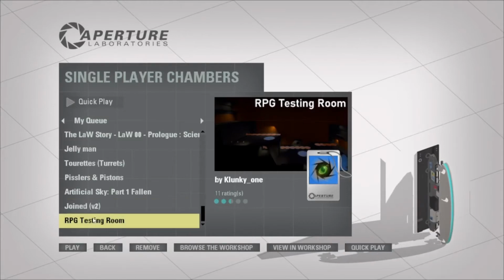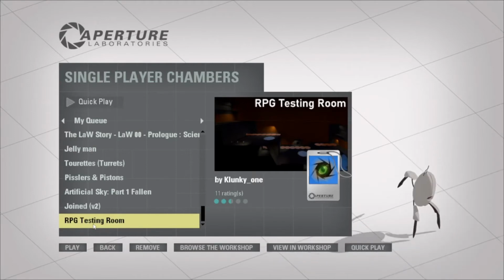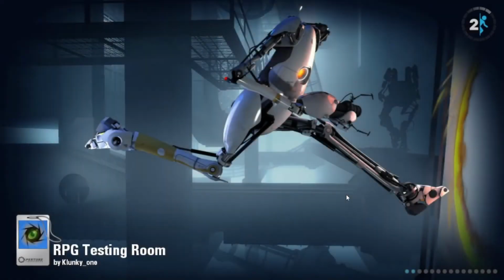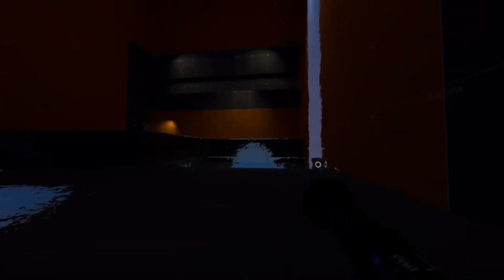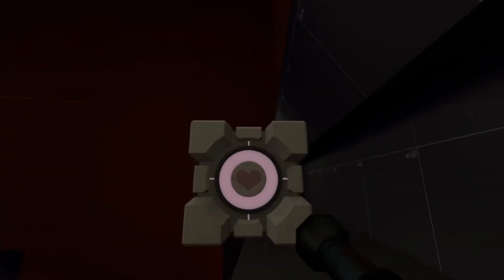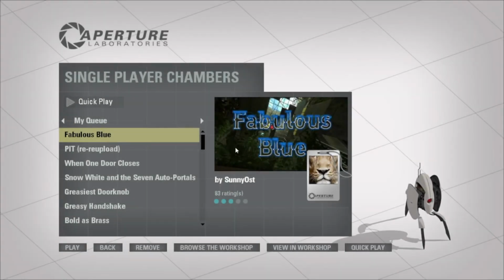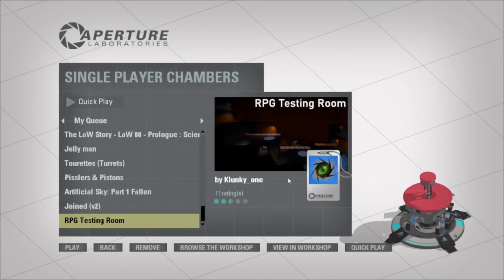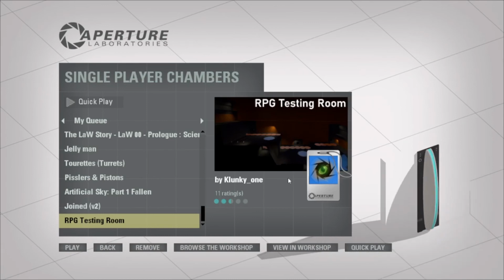RPG Testing Room by Klunky_one (Blind)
Also I tried some TF2 moves but.